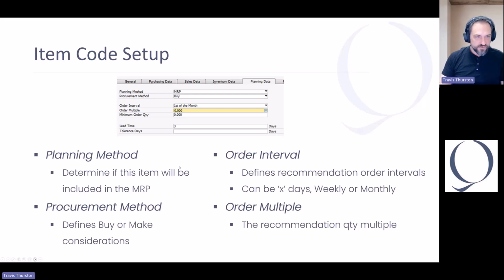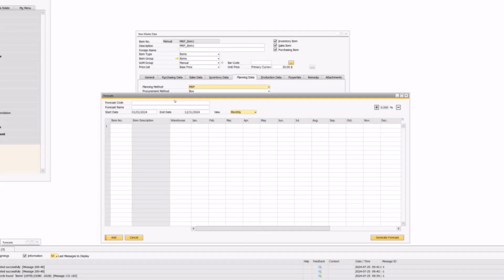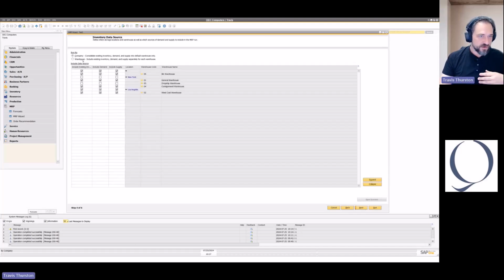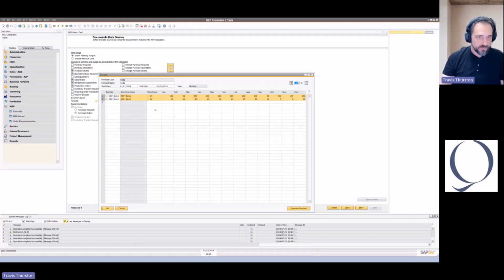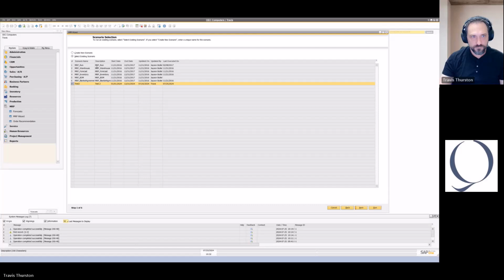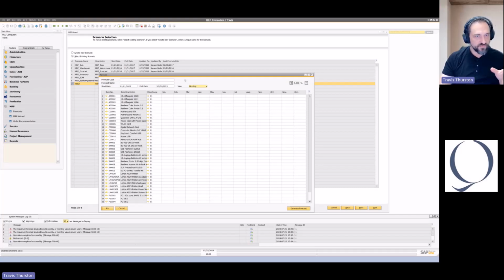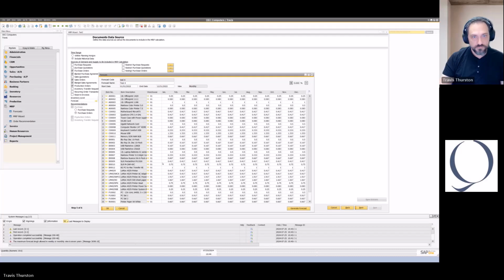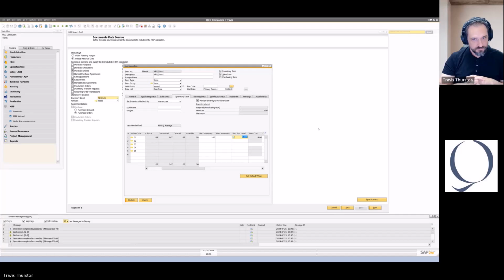Forecasting and MRP | SAP Business One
An overview on how to use the Forecasting and Materials Resource Planning (MRP) tools in the out of the box SAP Business One functionality